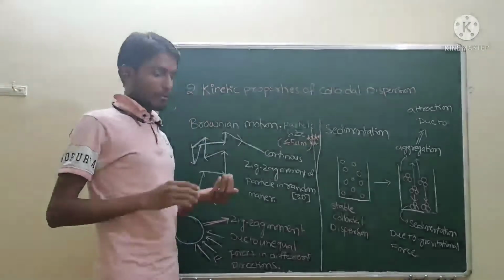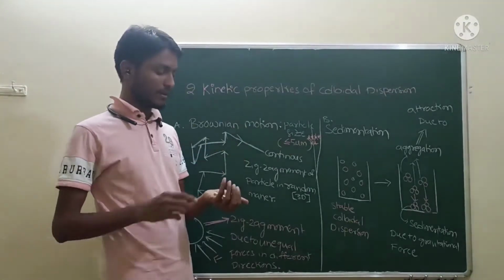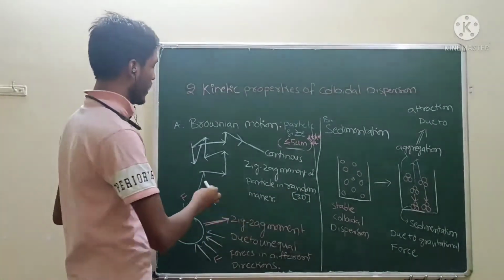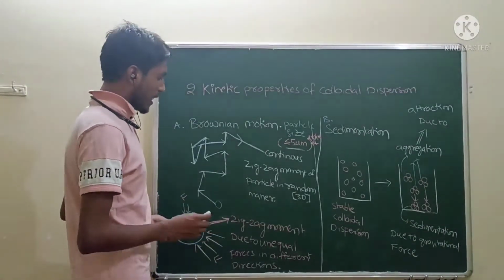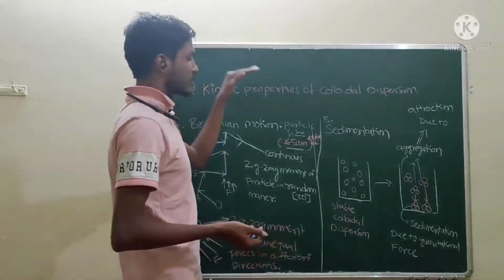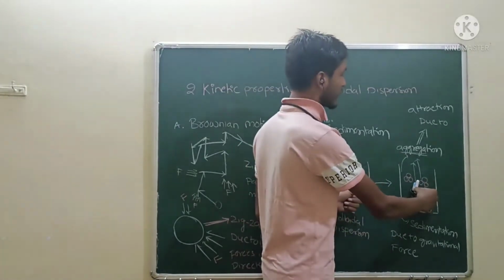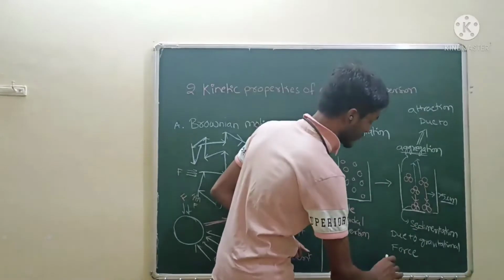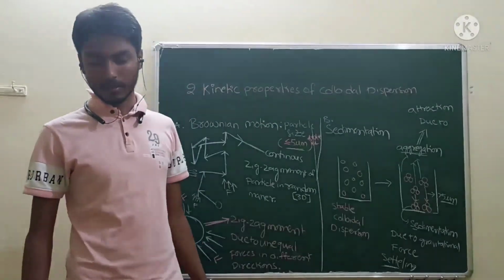Kinetic properties of colloidal dispersion